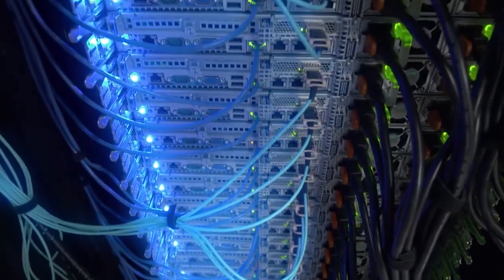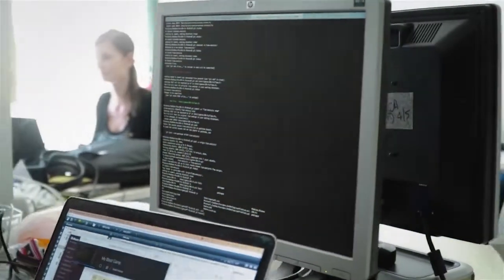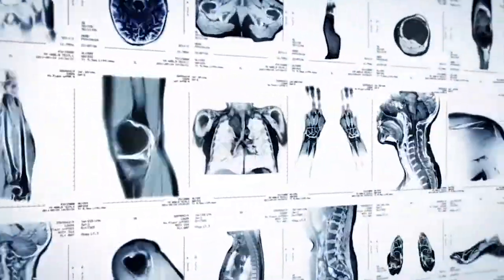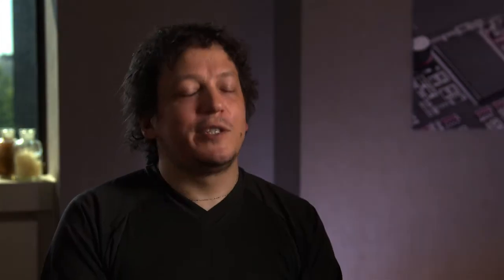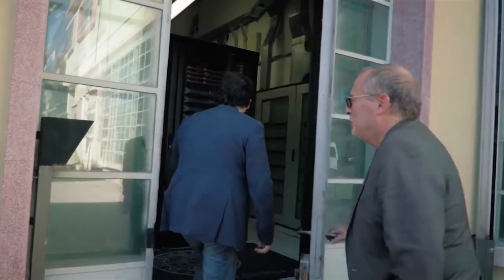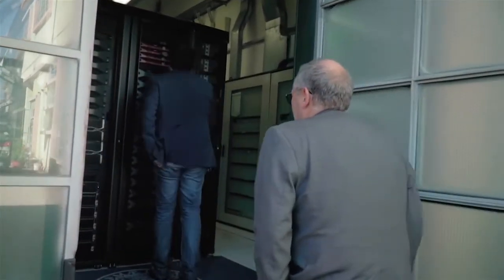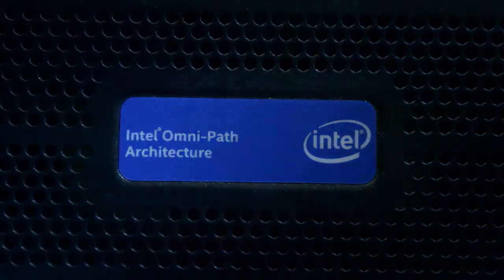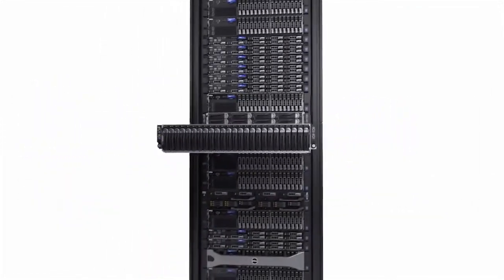University of Pisa Talks Machine Learning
Drs. Antonio Cisternino and Maurizio Davini from the University of Pisa share what they've been exploring in machine learning